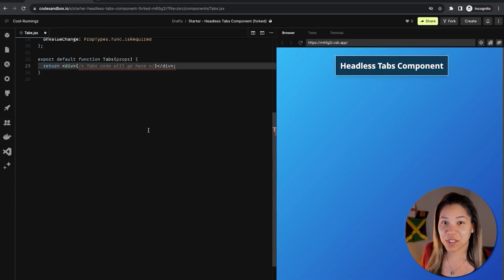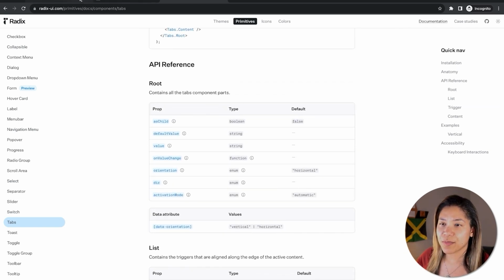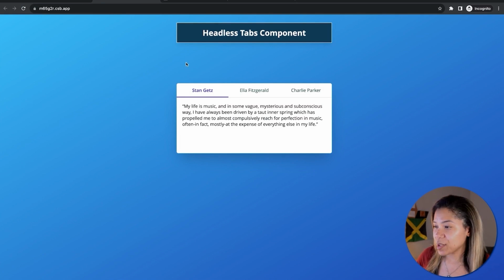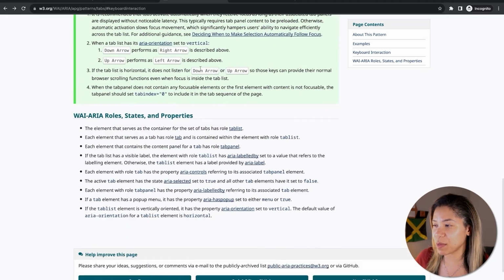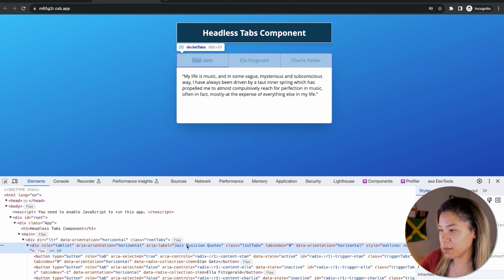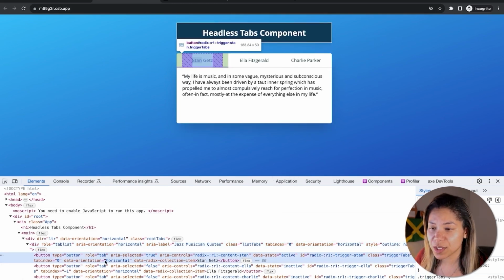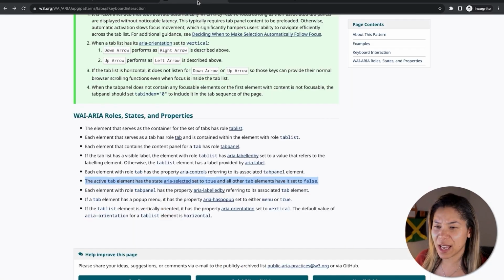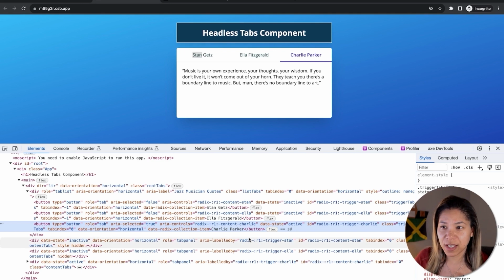How I Implement Headless Tab Components using Radix with Alyssa, Senior Software Engineer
In this video, you'll discover how to leverage Radix's headless components to create a versatile and accessible tabs component from scratch.

Alyssa walks you through the process, highlighting the benefits of headless design, including enhanced flexibility in styling and built-in accessibility features. Whether you're a front-end developer or just curious about modern UI patterns, this video will equip you with the knowledge to implement headless components effectively.

👉 Ready to dive deeper? and master the art of building accessible and adaptable UI components!

By the conclusion of the entire course, you will have mastered:
✨ ARIA and its role in assistive technology
✨ Using proper labels and inputs to craft accessible forms
✨ Testing for accessibility using tools like screen readers and browser extensions
✨ Ensuring color contrast and visual affordances for interactive elements
✨ How to manage focus and keyboard interactions
 ✨ How to leverage modern UI patterns like headless components to build accessible components

This comprehensive YouTube tutorial and full course, The Approachable Guide to Accessible Components, is crafted by \newline. We bring to light the advanced techniques that typically take years to learn in top tech firms.